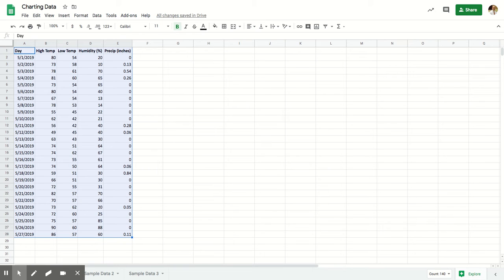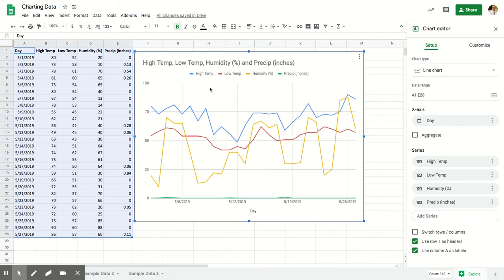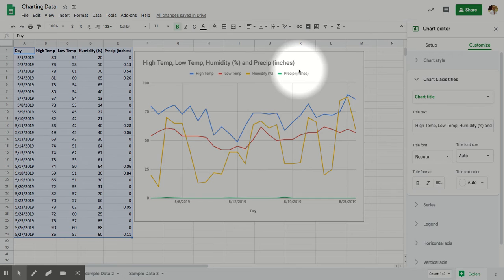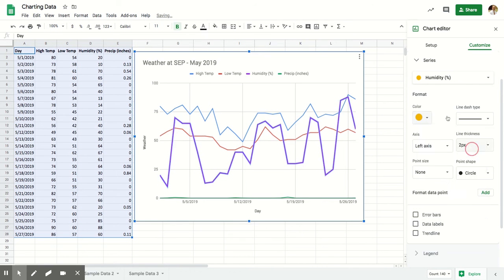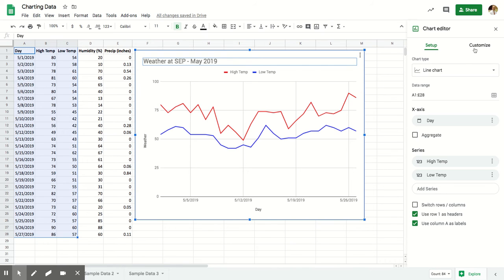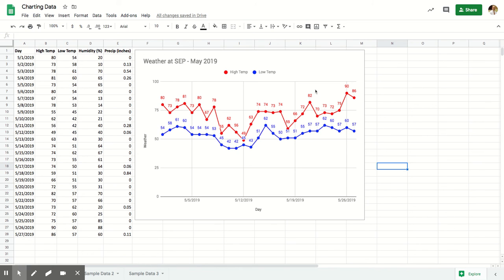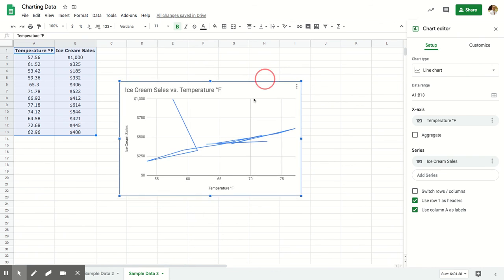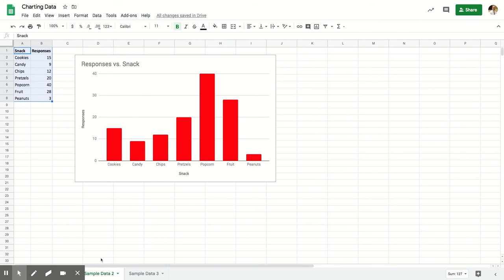Computer Technology: Sheets - Charting Data Part 2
Sheets - Charting Data